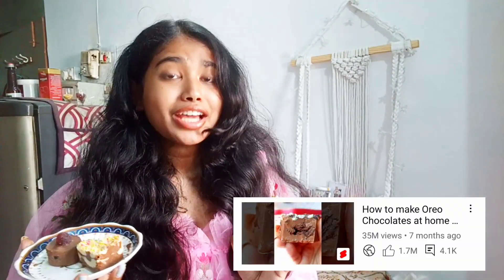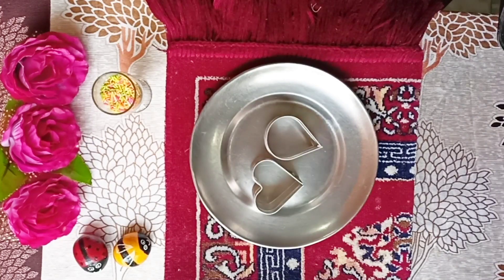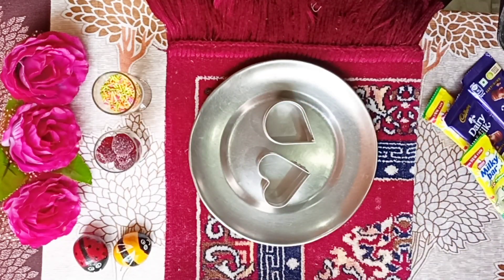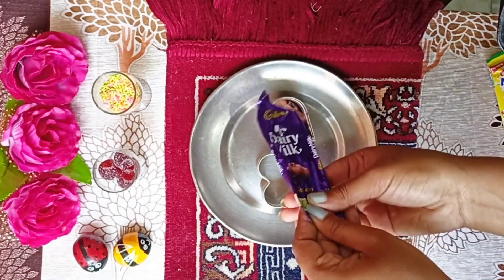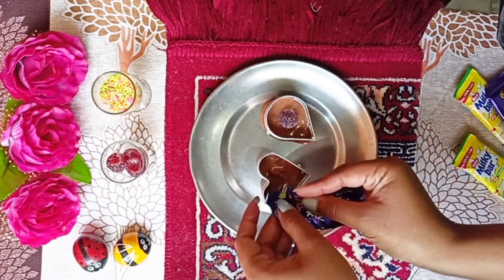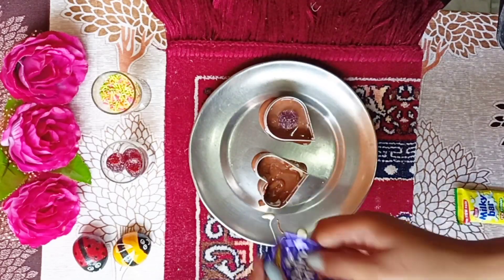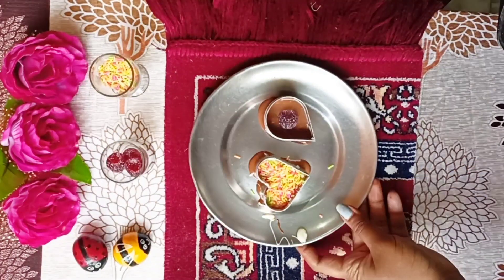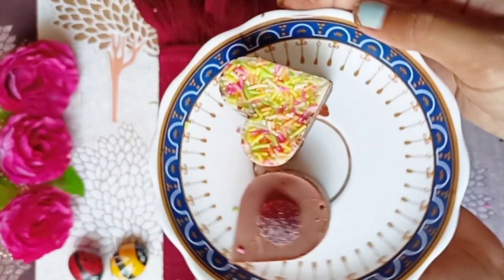Changing Normal Dairy Milk & Milky Bar Choclates into Berries & Rainbow Chocolates 🍫😍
Changing Normal Dairy Milk and Milky Bar Chocolates into Berries & Rainbow Chocolates 🍫😍❤️
Yeh koi recipe nahi hai by the way, but haan kuch interesting aise kar sakte ho chocolates ke saath, kitna sundar lagta hai, doston ko khilaa sakte ho, yaa birthdays pe bana sakte ho aise cute cute chocolates...🌈💥